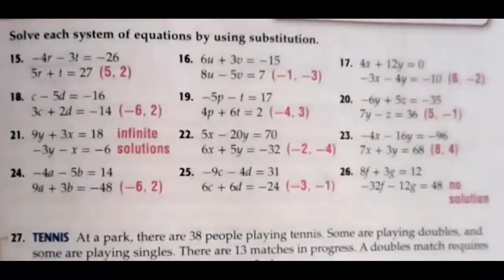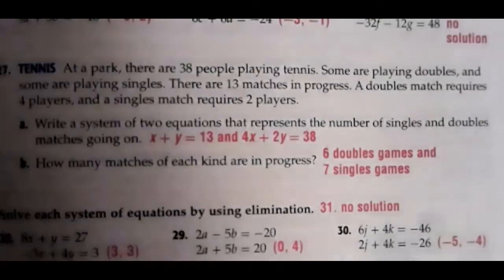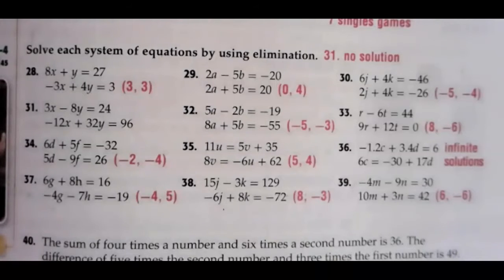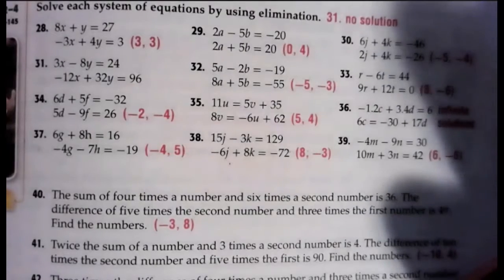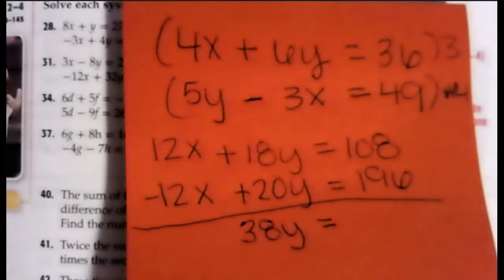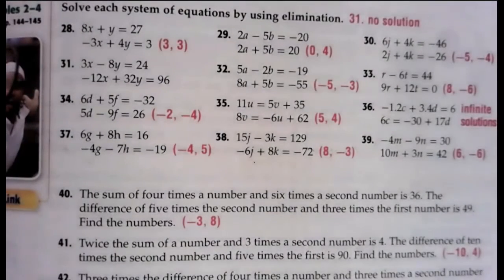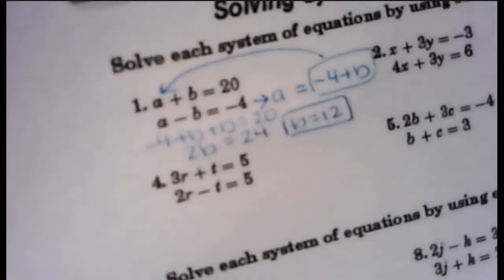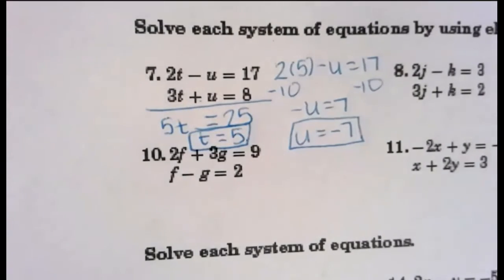3-1 and 3-2 Solving Systems of Equations HW and Review (AA2)